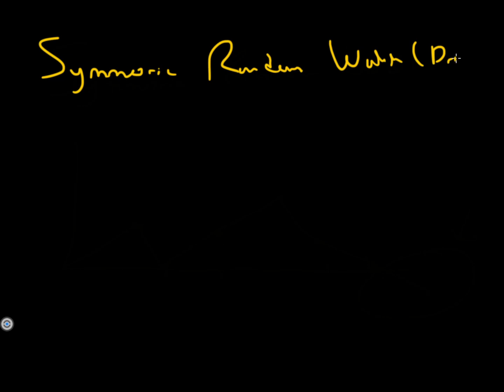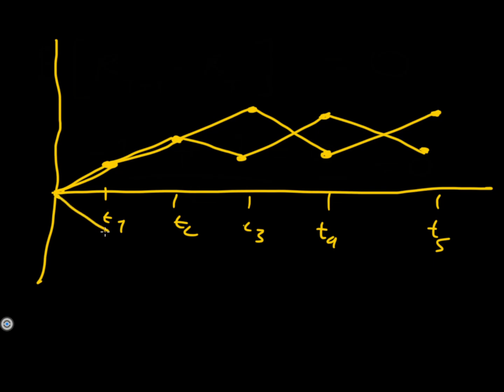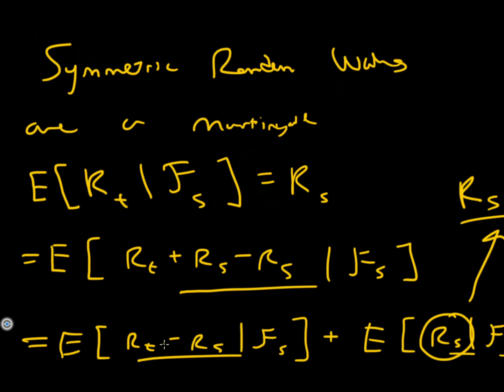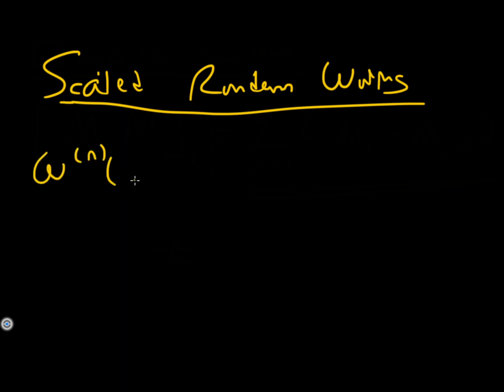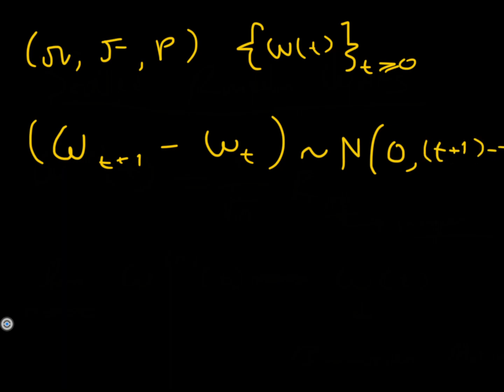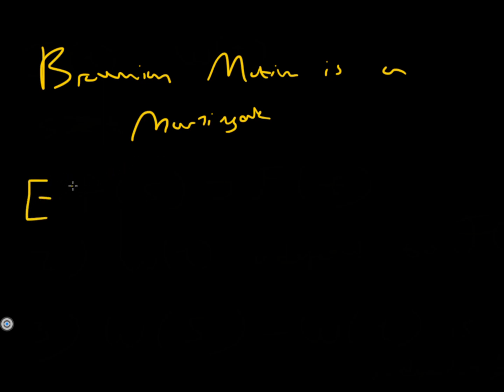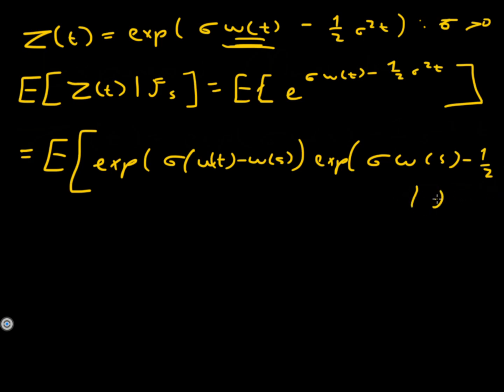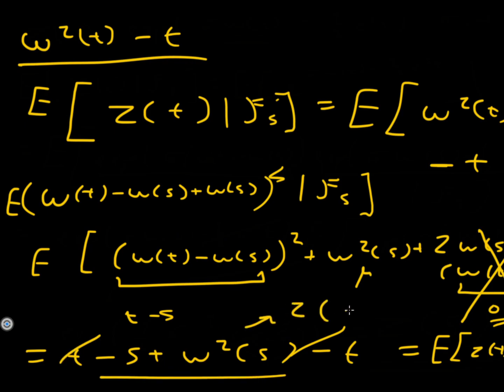Fouraye Academy Financial Mathematics Episode 4 | Brownian Motion and Random Walks